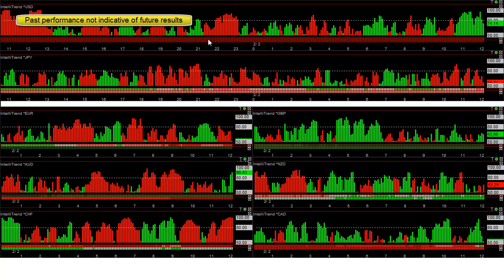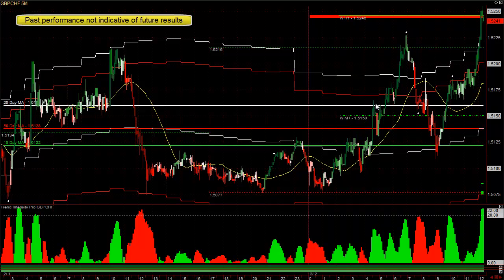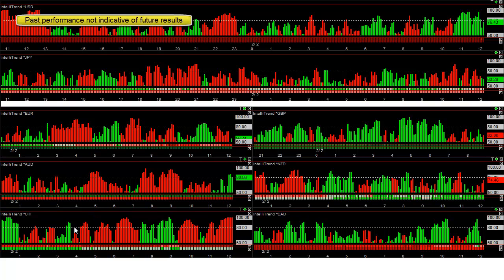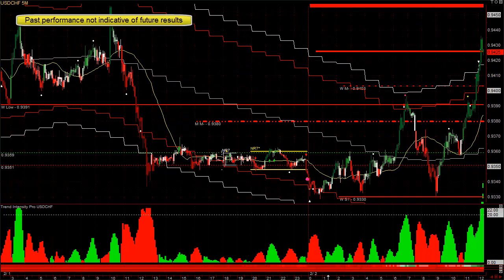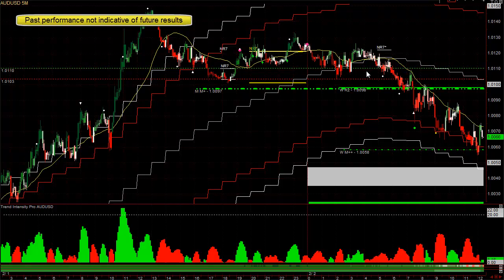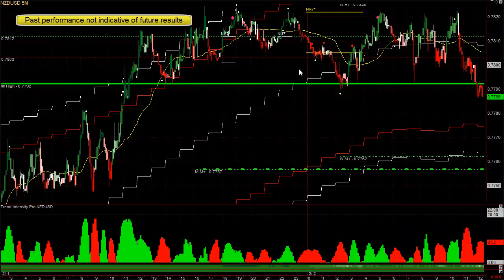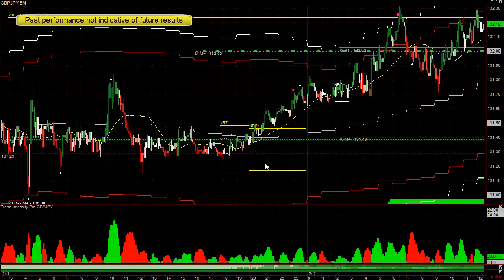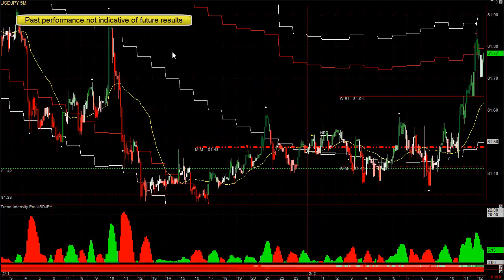Forex Trends Feb 2 2011